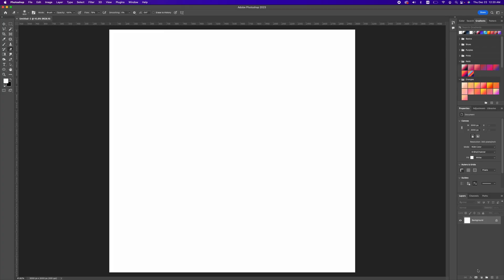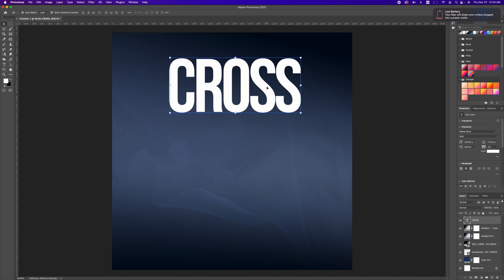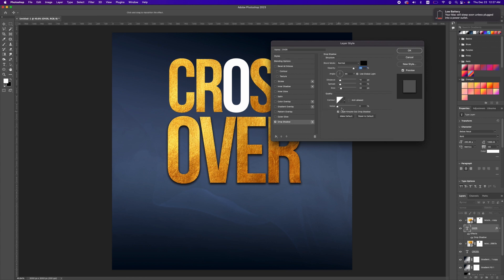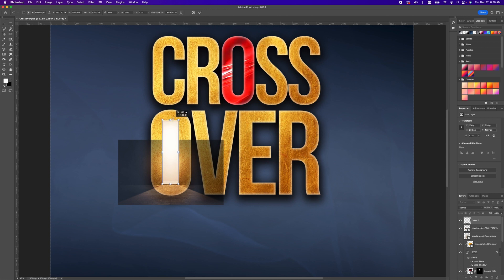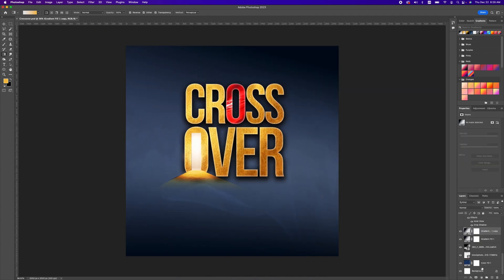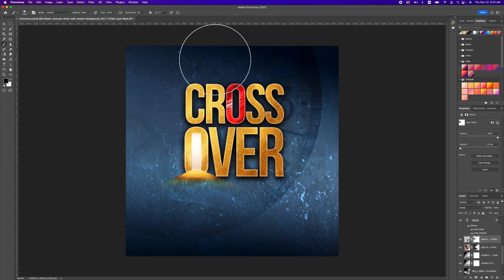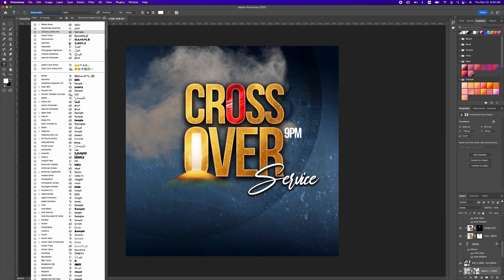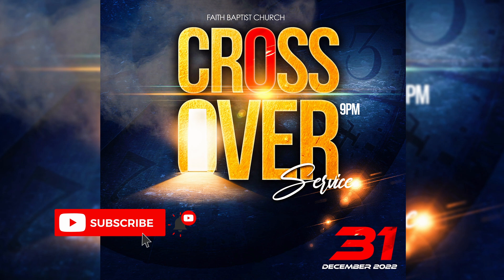CROSSOVER 2022 FLYER DESIGN | CHURCH FLYER PHOTOSHOP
In this photoshop tutorial, I will show you how to create How to create this CROSSOVER CHURCH Flyer Design Photoshop